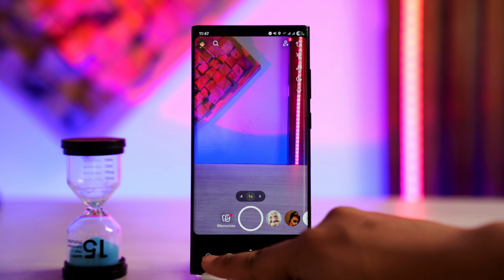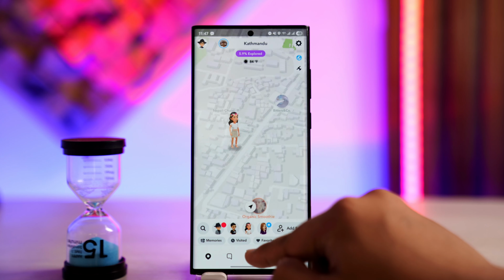How To Check For Nearby Snapchat Users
Snapchat’s Snap Map feature makes it possible to check for nearby Snapchat users, but there are important limitations to understand. This video provides a quick and clear walkthrough on how to use the Snap Map and the requirements for it to function correctly. If you’re trying to locate friends or see what’s happening nearby, this guide will help you get started.

First, to use the Snap Map effectively, you need to have your phone’s GPS or location services enabled. Without location access, Snapchat won’t be able to update your position or show others nearby. Once location is enabled, launch the Snapchat app and tap the map icon located at the bottom left corner of the screen. This opens Snap Map, which displays your current location along with Bitmojis of your friends who have also enabled location sharing.

However, there are privacy and visibility rules built into Snapchat. You can only see people on Snap Map if they are on your friends list and have chosen to share their location with you. If someone has set their location to 'Ghost Mode' or hasn’t shared their location with friends, they won’t appear on the map. You also won’t be able to see strangers or random users in your area due to privacy restrictions.

Snap Map can also highlight public events, stories, and general activity hotspots, giving you a sense of what’s happening nearby. While it’s a helpful way to connect with friends or see local action, it isn’t designed as a general radar for unknown users.

Timestamps:
0:00 Introduction
0:16 Enabling location for Snap Map
0:30 Accessing the Snap Map
0:35 Visibility limitations and friends requirement
0:53 Viewing friends and local events
0:57 Conclusion